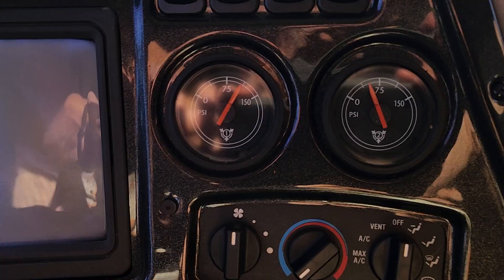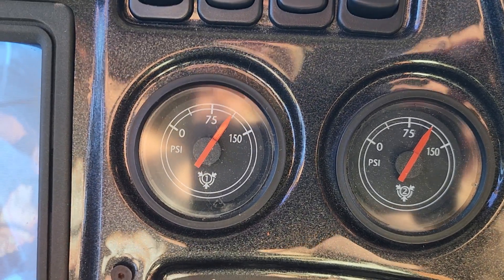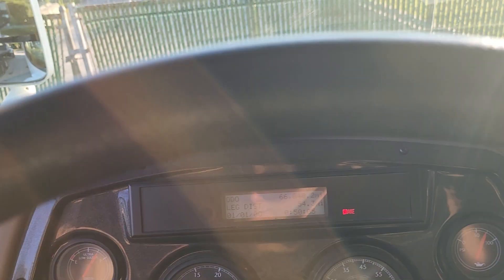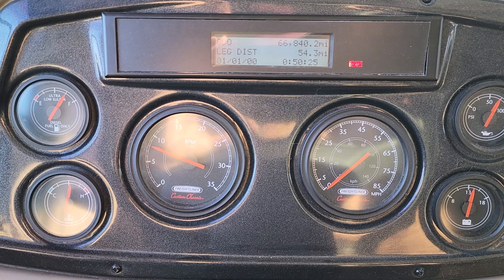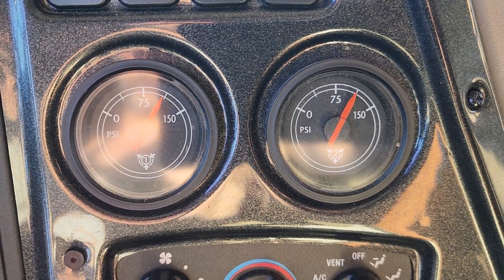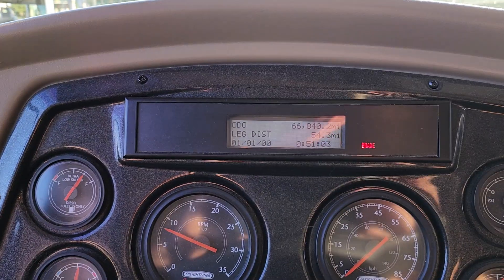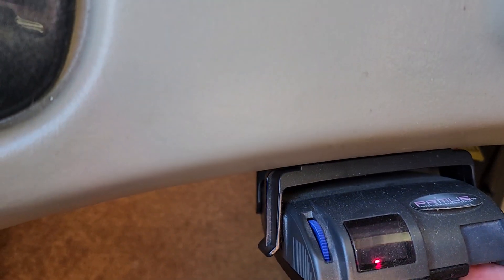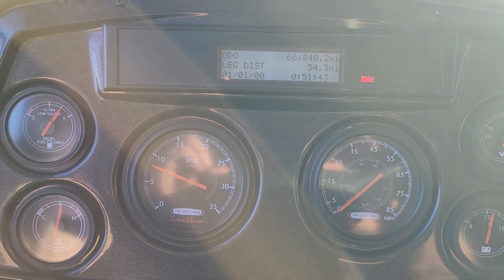boring video for mechanic part 2